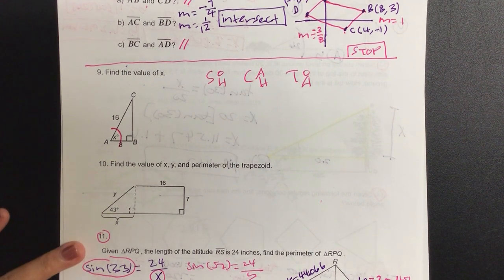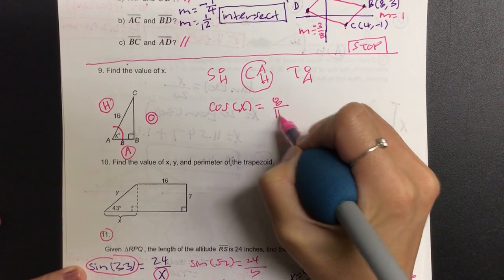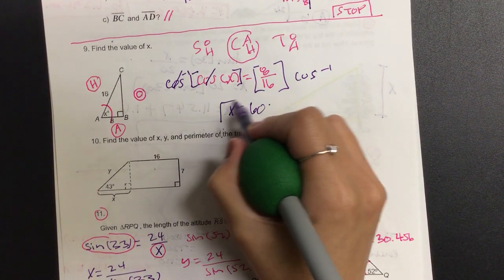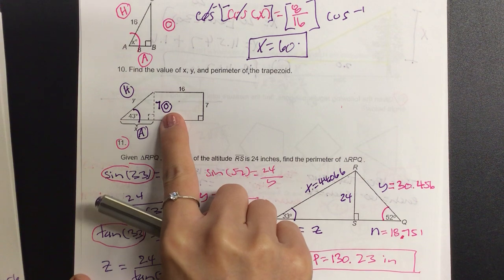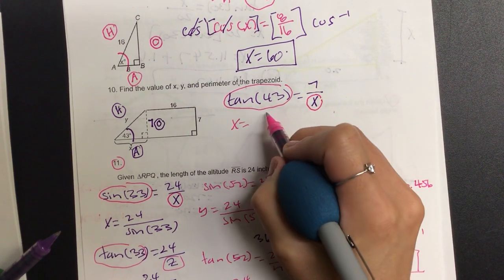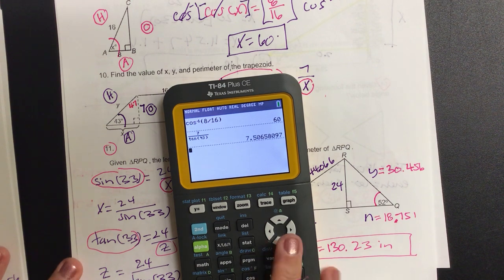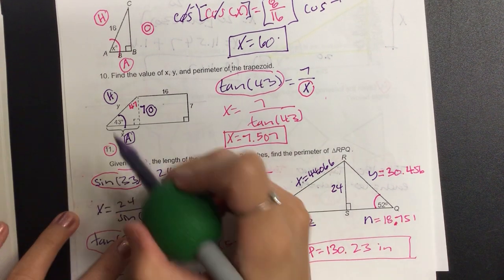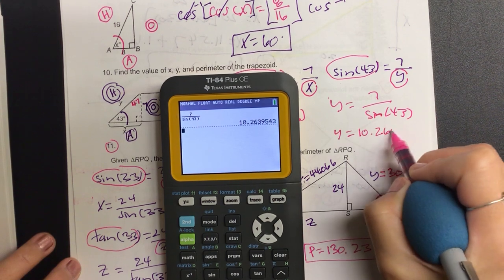Exam rev #9,10